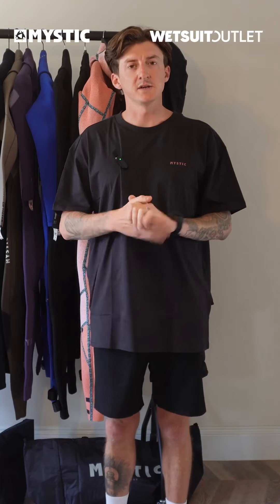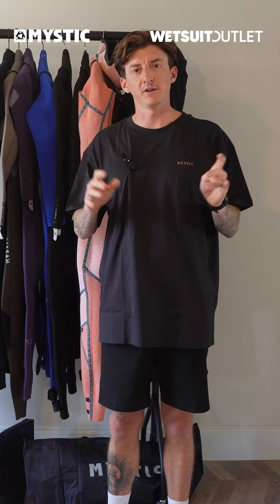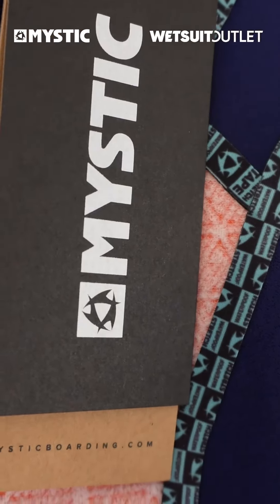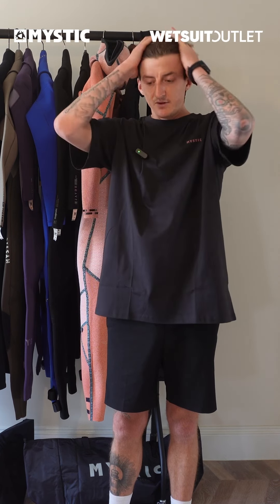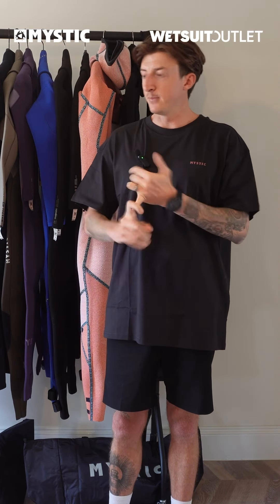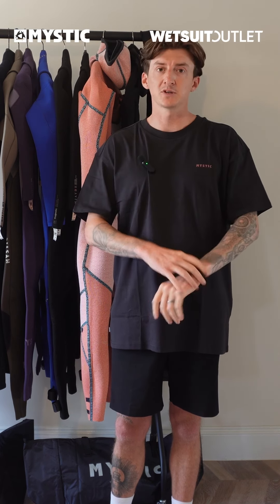Mystic Wetsuits - The Tech Explained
Welcome to Everything Wetsuits. This is our series where we break down all the technical terminology used throughout the wetsuit world and translate them into terms we can all understand.

In this series you will find us breaking down the amazing range of wetsuits from Mystic, today we will be discussing The Tech in Mystic suits.

We hope this helps and enables you to make a more informed decision when purchasing your next wetsuit.